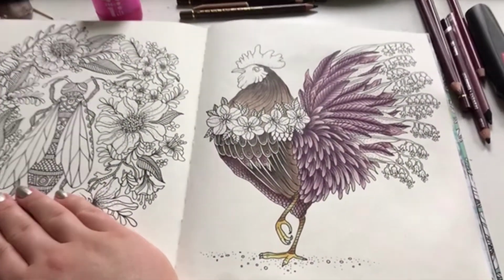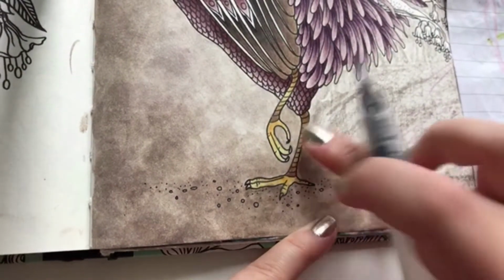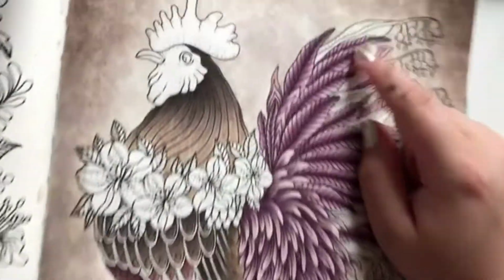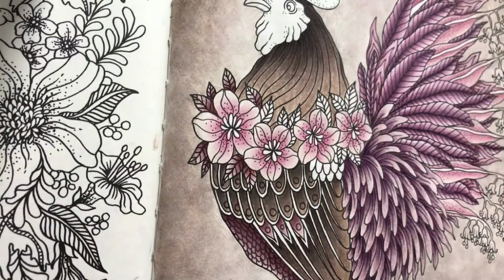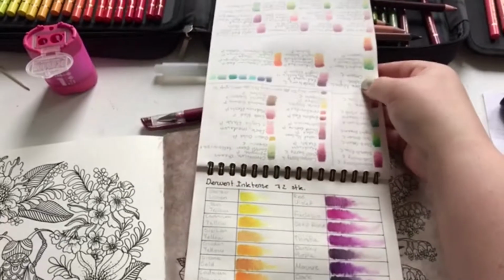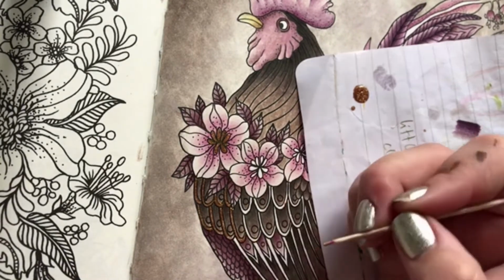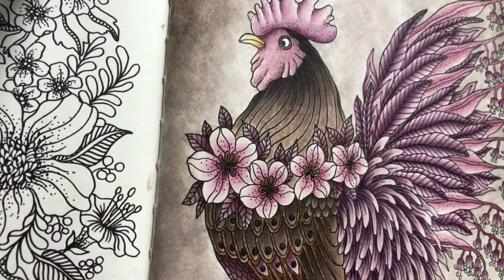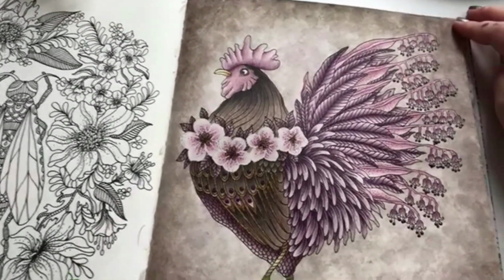DAGDRÖMMAR: Whimsical rooster pt. 2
Hello friends!

Here's the finishing part of my whimsical rooster from Dagdrömmar by Hanna Karlzon. I absolutely love this page!!

Make sure to watch the video in HD to get the best experience.

I'll do my best to give you a good answer.

Remember to always tag me (on Instagram, @Alwayscoloring) or share the link to the video, if you're coloring along from my tutorials or livestreams and share your work.

I'm coloring live on Instagram a couple of times a week. My Instagram followers have been begging me to post my livestreams on youtube, so that's what I'll do.

You can see my livestreams and everything I'm coloring on my Instagram account.